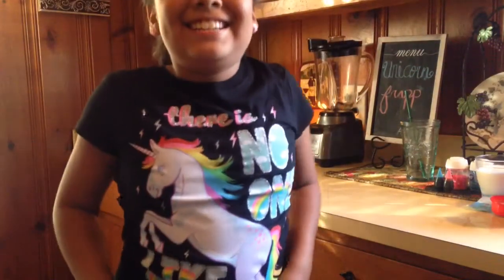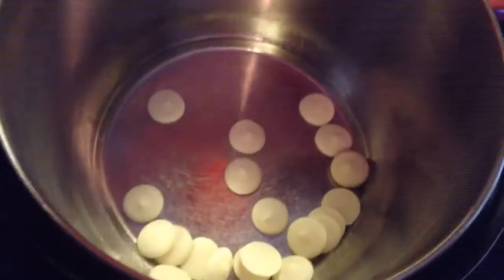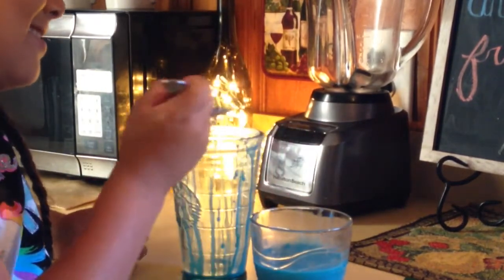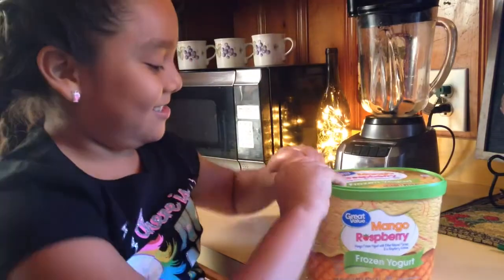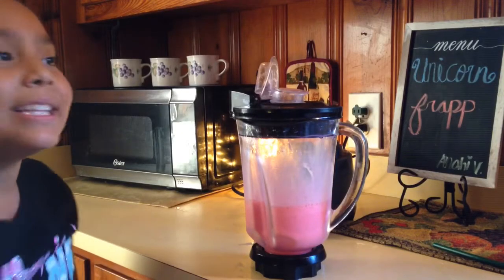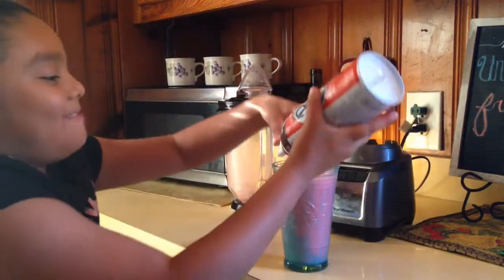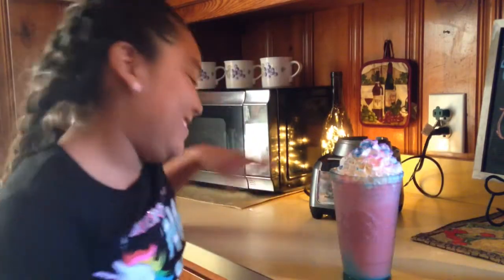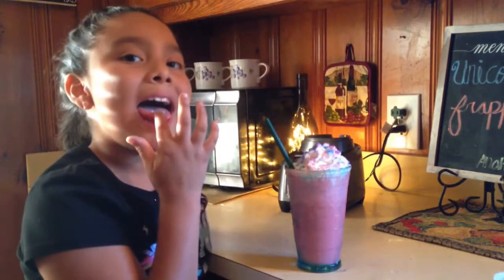DIY STARBUCKS UNICORN FRAPPUCCINO 🦄 How to make your own unicorn Frapp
I thought this was something fun I would do. It was soo delicious!  Hope you enjoy this video ! I never tasted the real one but if it tasted this good I would buy them all the time!
🦄To make you would need :
1 cup of white chocolate
1/2 cup of evaporated milk
1/2 cup of sweetened condensed milk
Some sugar
Some Citric Acid  (I couldn't find none so I put sour candy powder)
Mango - passion fruit sorbet
Milk
Blue and pink food coloring
Blue and pink sprinkles